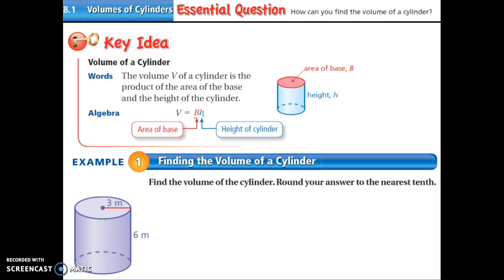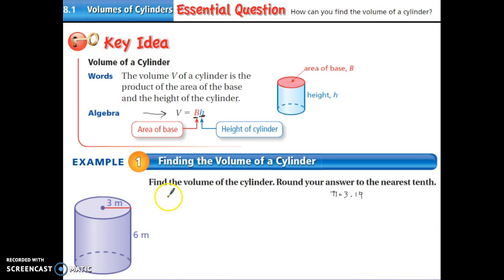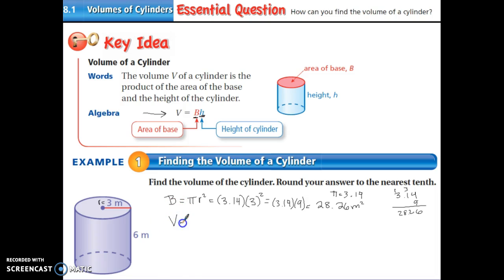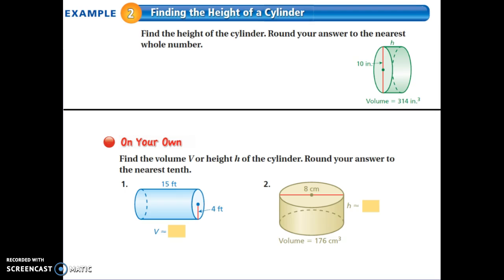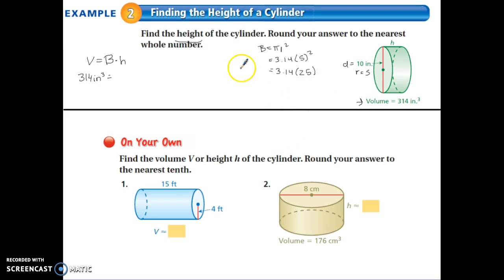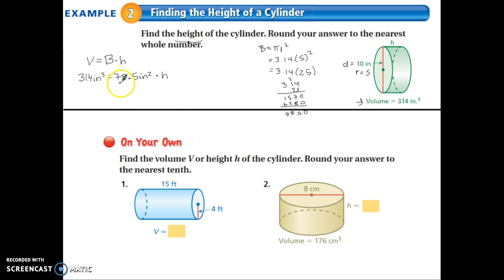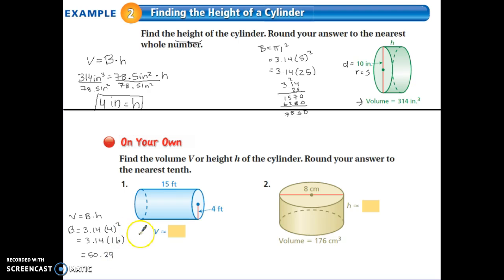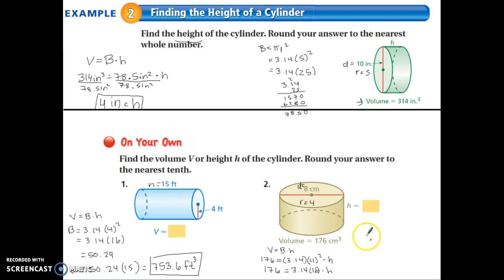7th Accel - 8.1 Volumes of Cylinders